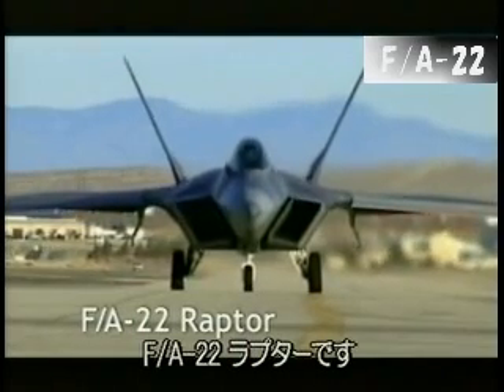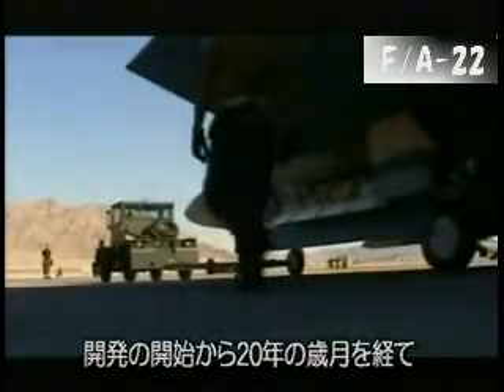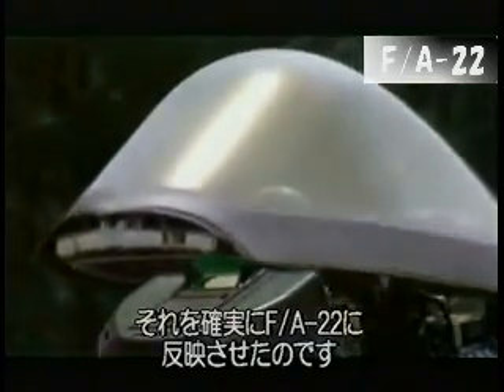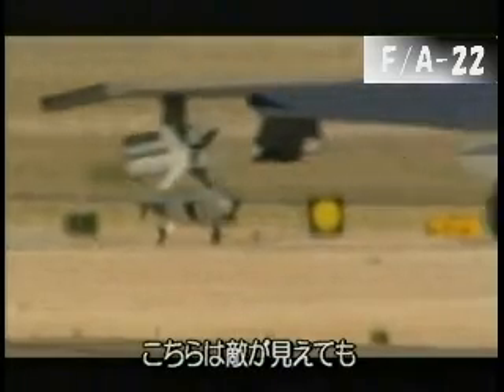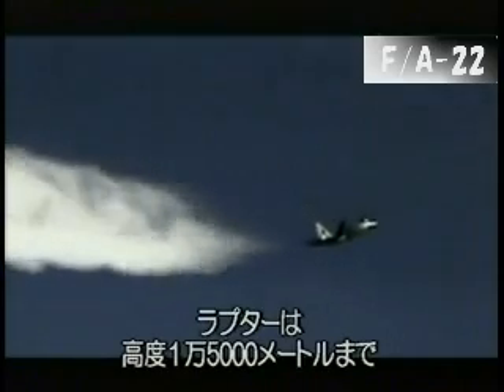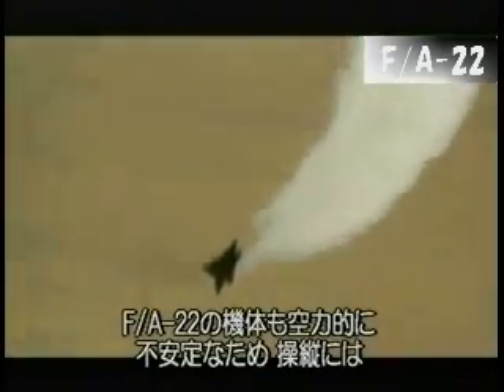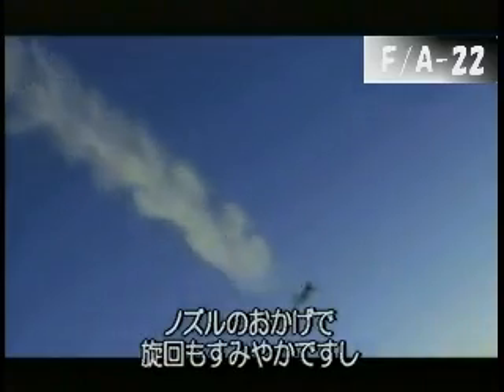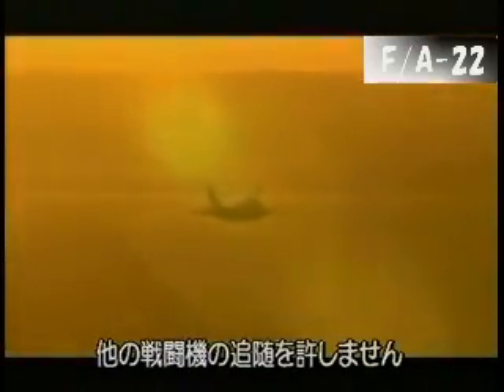F/A-22 Raptor Specification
spec:
Radar
Stealth
Supersonic
Supercruise